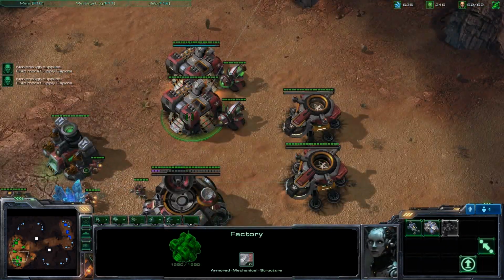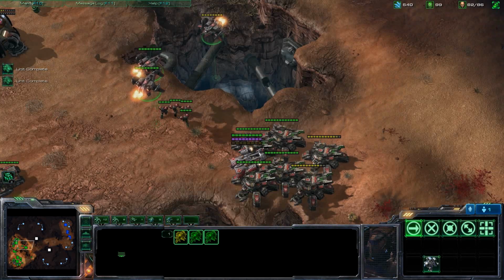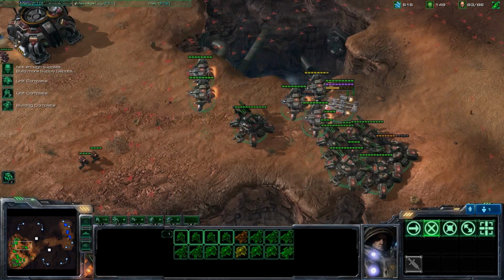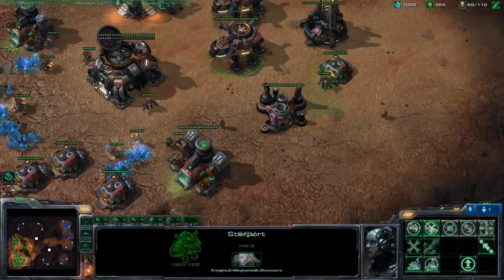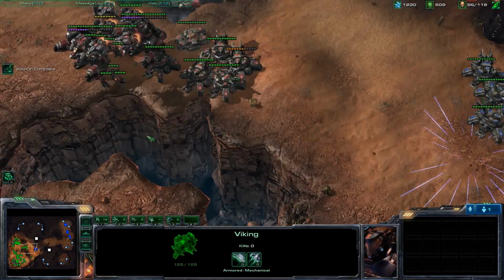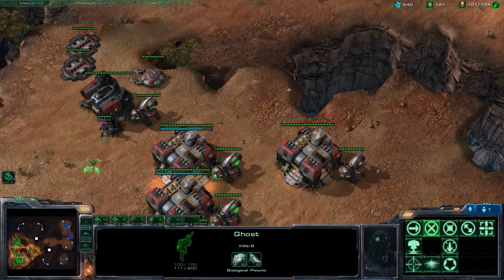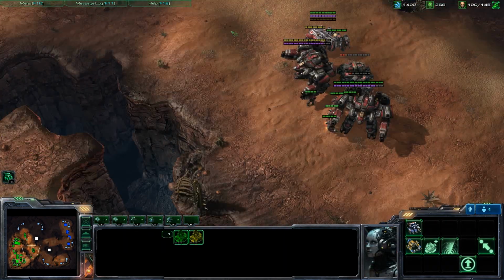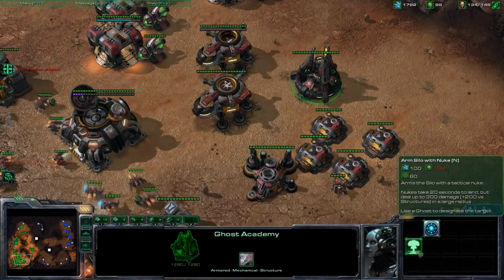HD Starcraft 2 TvT g12 p2/2